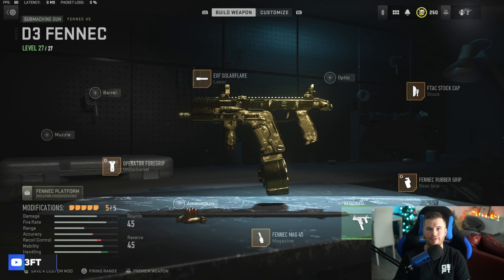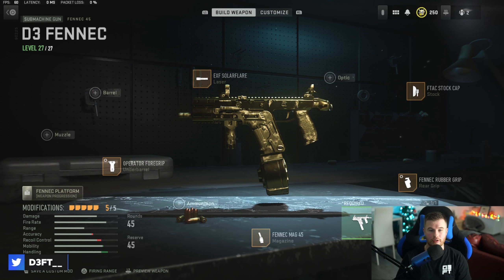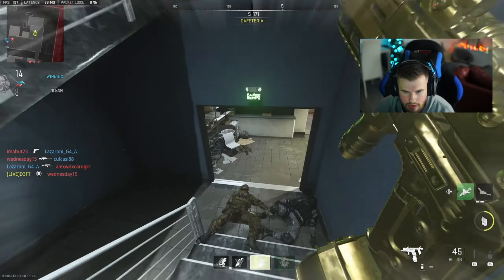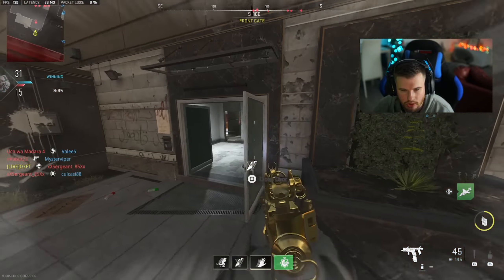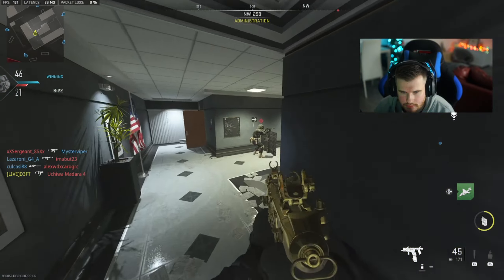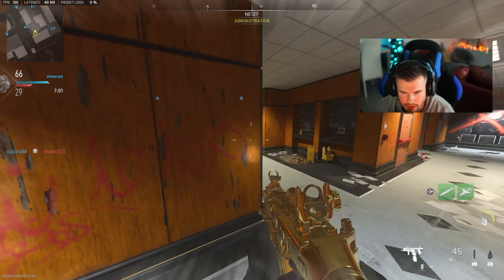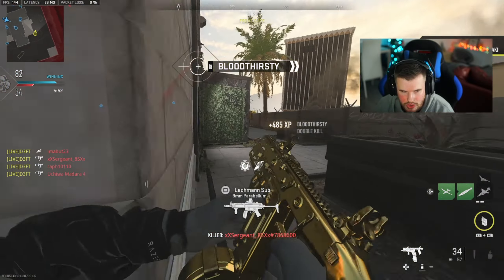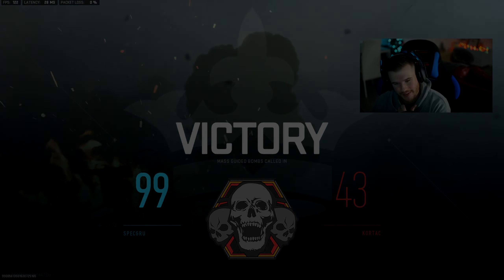the NO STOCK "FENNEC" is the FASTEST KILLING SMG in MODERN WARFARE 2! (BROKEN "FENNEC" SETUP)